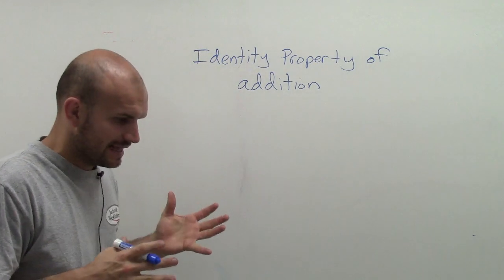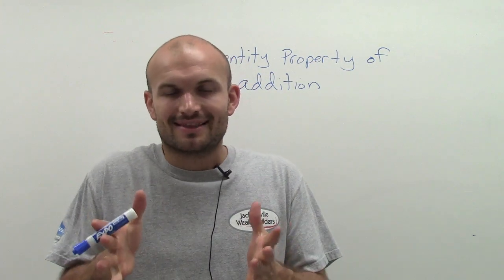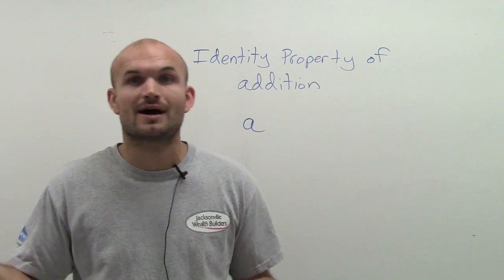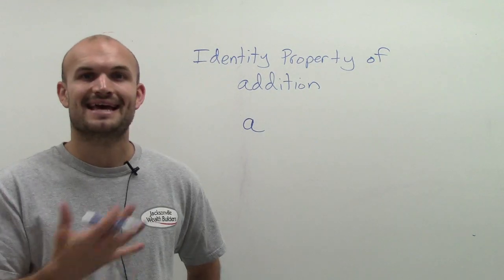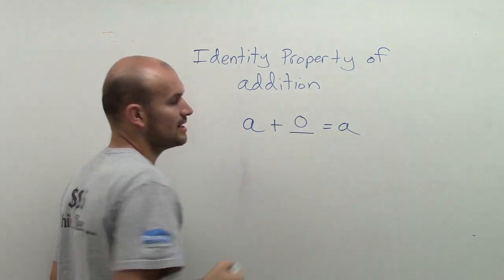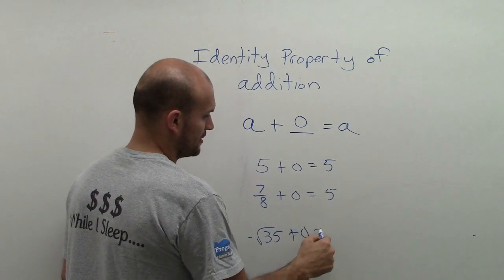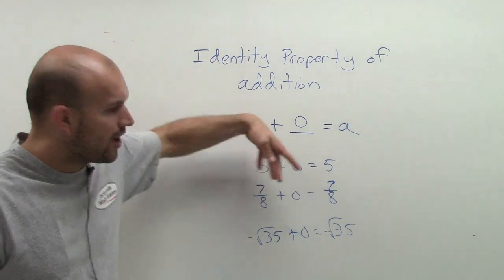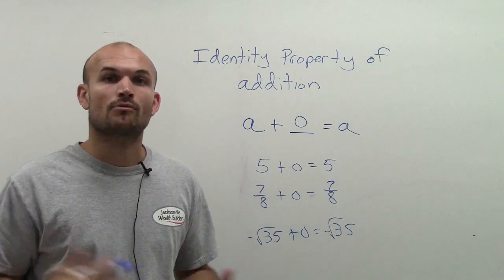What is the identity property of addition